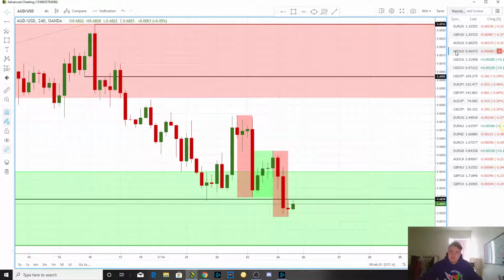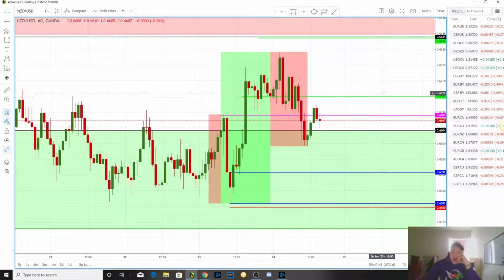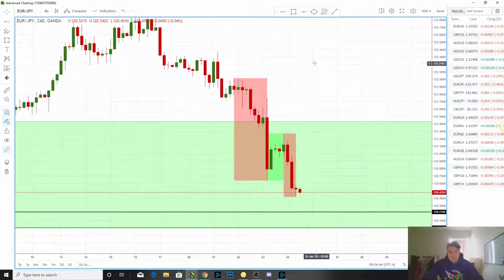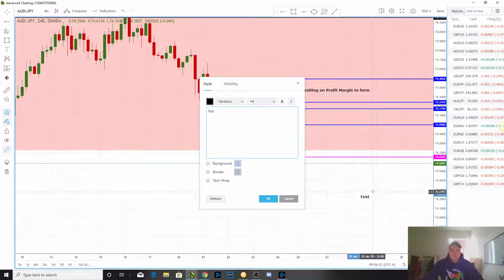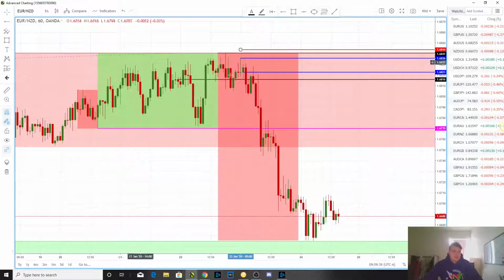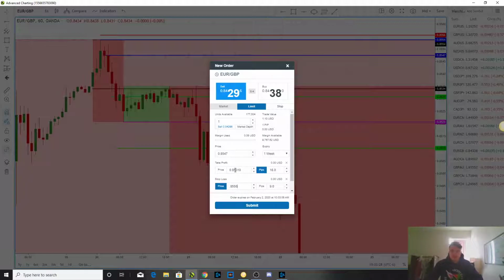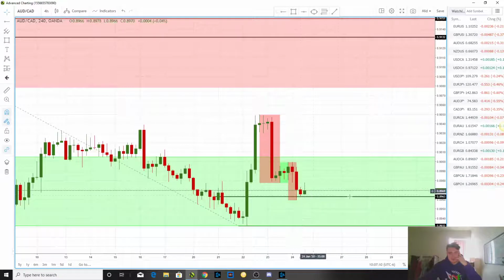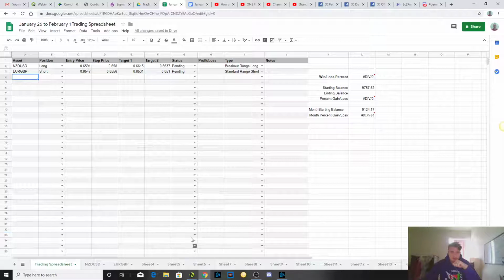January 26 Trend and Trade Setup using OTA Core Strategy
Here is the Trend setup and the start of this weeks trades. EURGBP and NZDUSD Setups. Watching the AUDJPY and another Euro crosspair that i forgot what it is that we're waiting on arrival for.

I am thinking of doing the sunday videos seperately, one trend, and the other trade setups to cut down on the length of the videos. These can get pretty long winded, so if you'd like that, let me know.